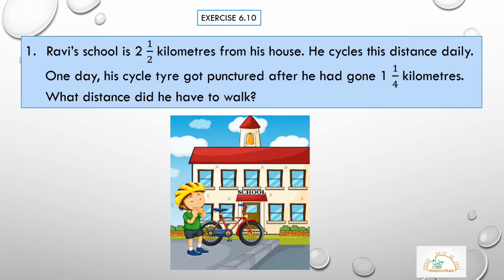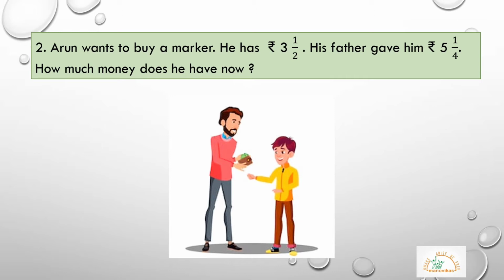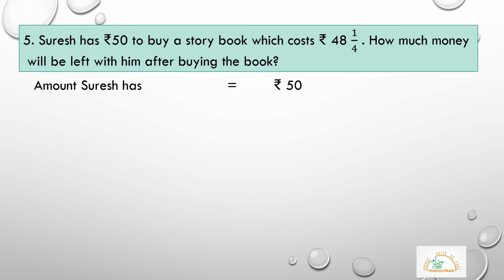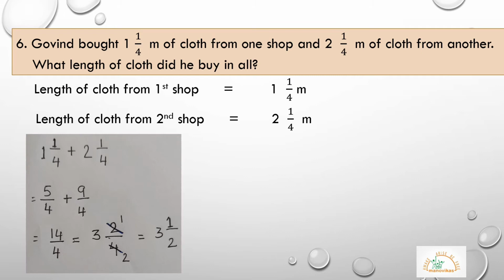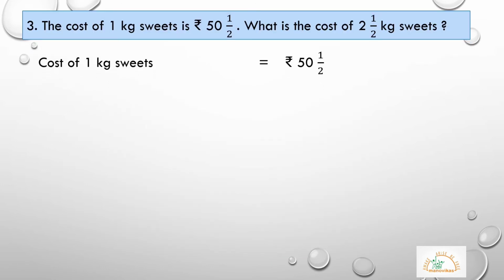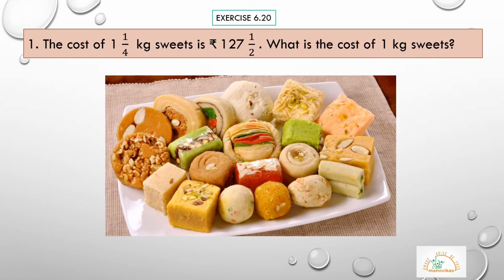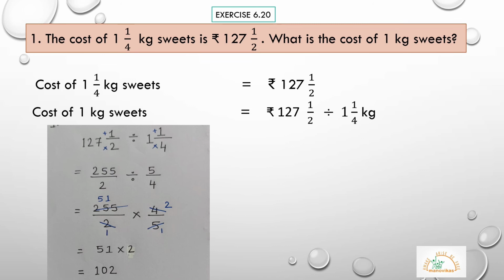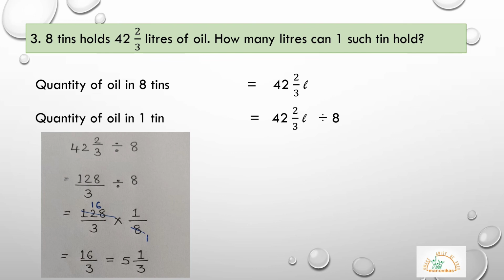Class V Maths Fractions word problems